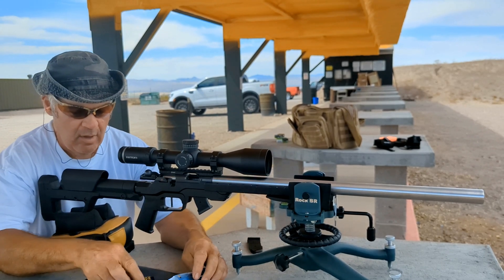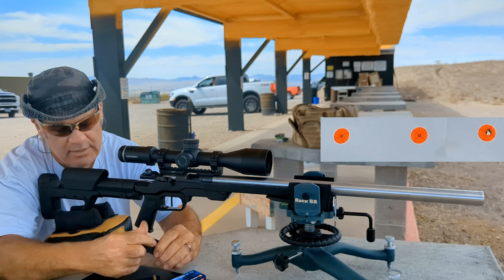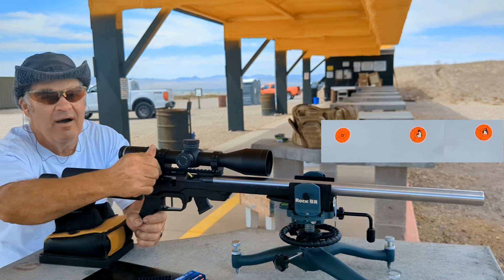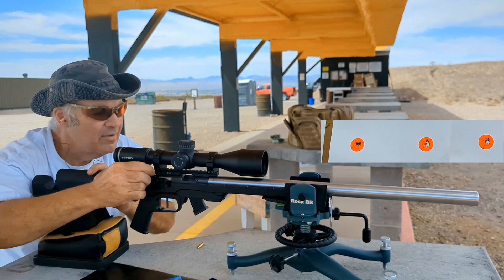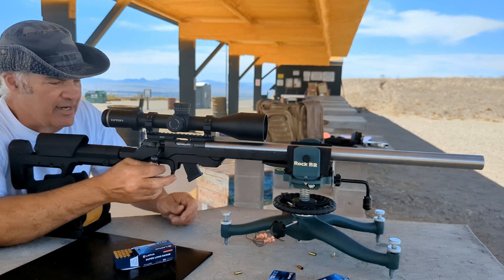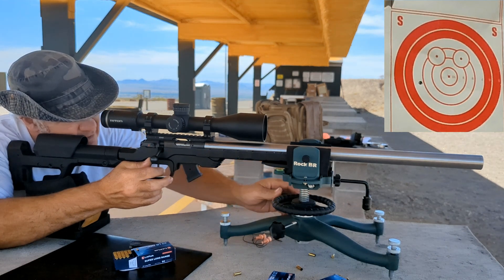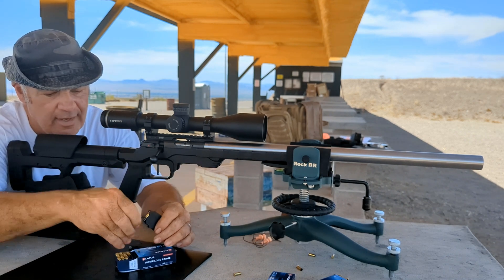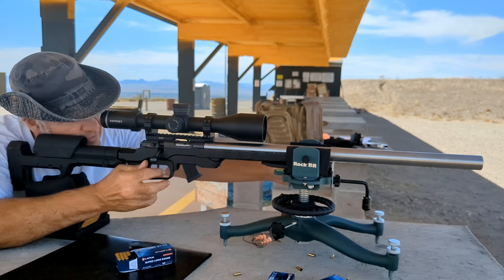What Group Size Should You Expect at 200 Yards With a 22LR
Seeing what a true 1/2 MOA 22LR rifle can shoot at 200 yards.
L3i 24 inch Barrel 1/16 twist
CZ457 action
Bolt Shimmed 3 thou
Barrel shimmed 4 thou
Action torque setting 22 inch lbs
Barrel torque setting 25 inch lbs
DIP aluminum magwell (cured my last round in mag not loading)
Timney Trigger set at 6 ounces
MDT LSS Chassis
Riton 32x scope
Lapua Super Long Range lot#36559